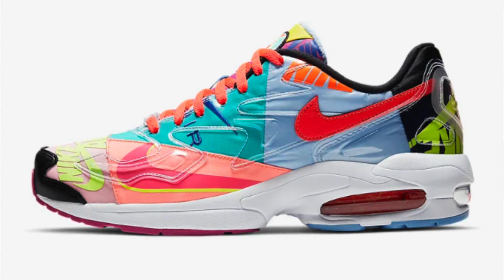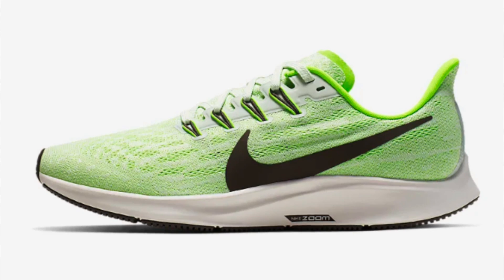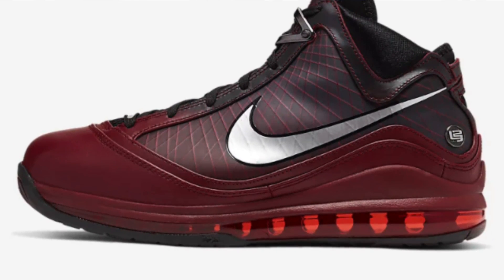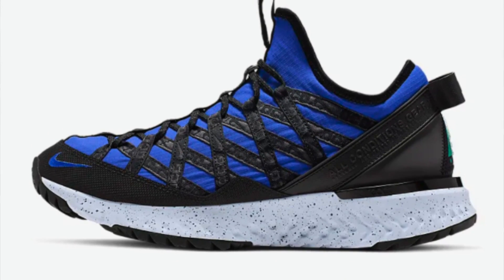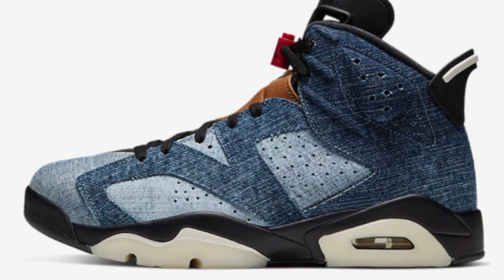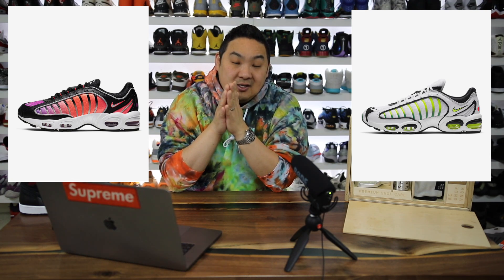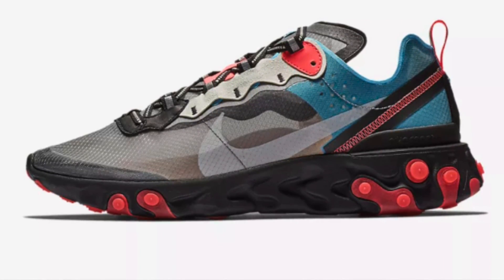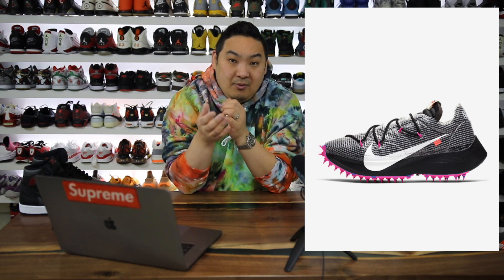Top 10 Nike / Jordan SNEAKER DEALS Right Now UNDER $100! (Mostly)!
Top 10 Nike Sneaker Deals Right Now!